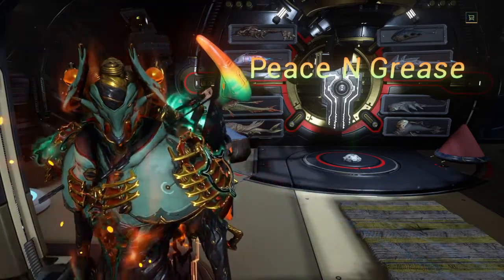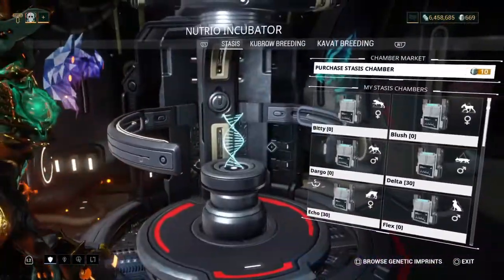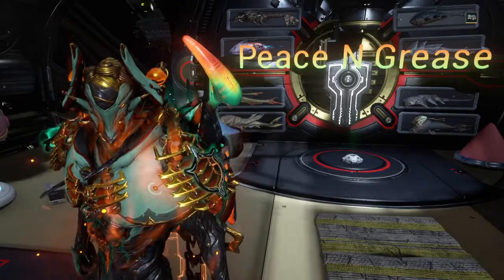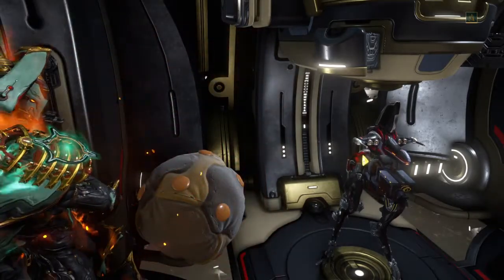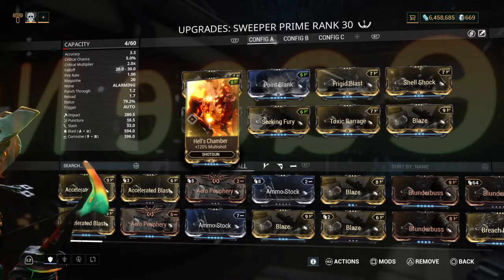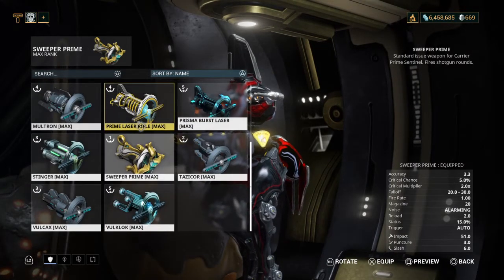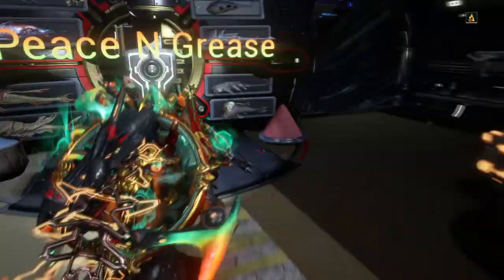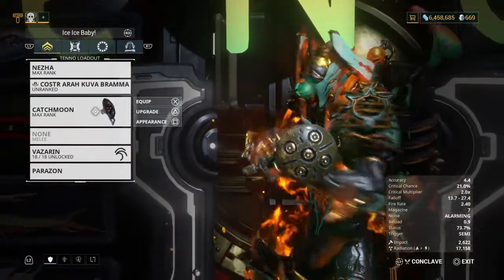Warframe DevStream 137 Speed Run? Not This Time.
DevStream #137 discussion.